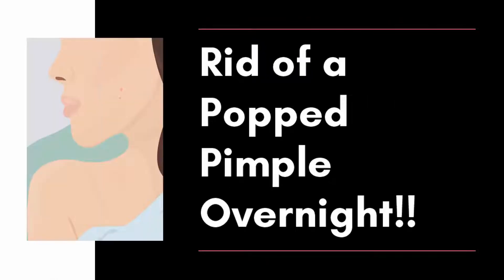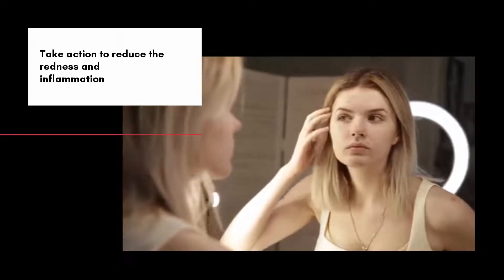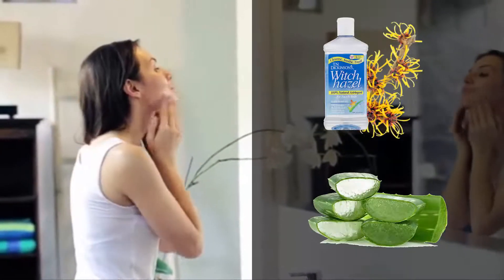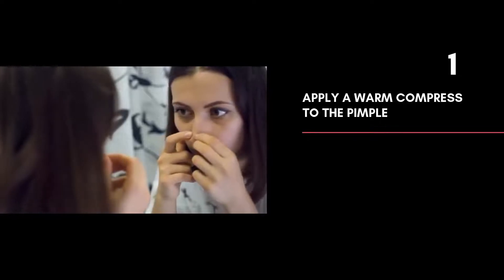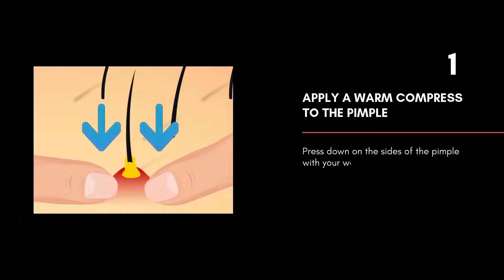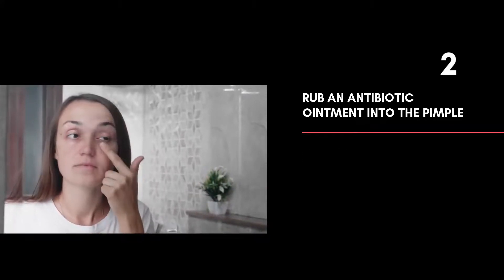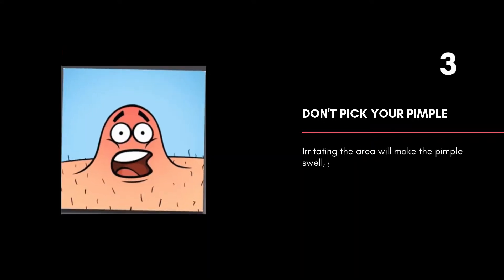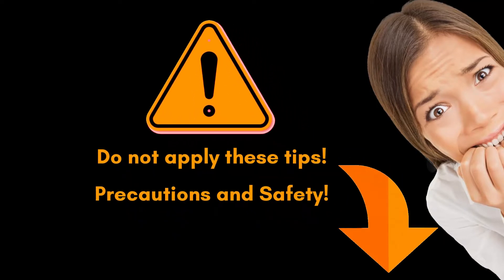How to Drain Your Pimple to Get Rid of a Popped Pimple Overnight!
When someone has a breakout, they may want to know how to get rid of their pimples fast, how to get rid of their popped pimple overnight. This video will teach you the draining technique that may help to get rid of a popped pimple overnight!

Topic of discussion: Get Rid of a Popped Pimple.

how to get rid of a popped pimple overnight | Dr. Pimple Popper’s Technique to Pop a Pimple
how to cure a popped pimple overnight | Dr. Pimple Popper Shares 3 Ways to Help Get Rid of Acne
how to get rid of a popped pimple scab fast | How to Get Rid of Acne Scab Overnight FAST | 9 Home Remedies to Get Rid of Acne Scars
how to get rid of a popped pimple scab | What Pimples Say About Your Health and How to Get Rid of Them
how to get rid of a popped pimple scab overnight | How to Get Rid of Acne Scab Overnight FAST | 9 Home Remedies to Get Rid of Acne Scars
how to get rid of popped pimple scars overnight | How To Get Rid Of ACNE SCARS OVERNIGHT !!
how to get rid of popped pimple marks | How to get rid of Acne scars, Fade Pimple marks & Pigmentation Solution | How to get Clear Skin
how to get rid of burst pimples | How To Removal Blackhead And How To Get Rid Of Blackhead Blackhead On Face #133

On our channel you will find videos about health, fitness, secret & helpful tips !